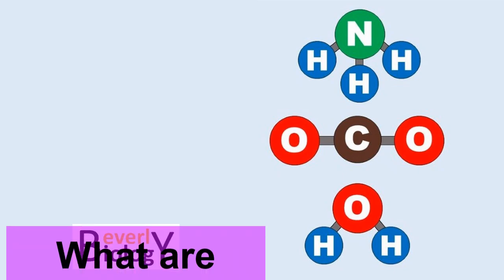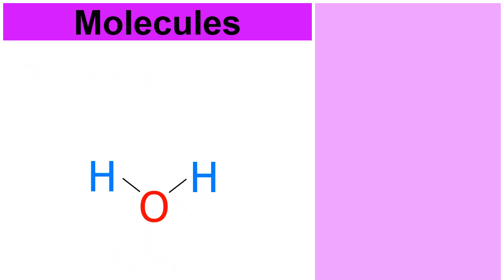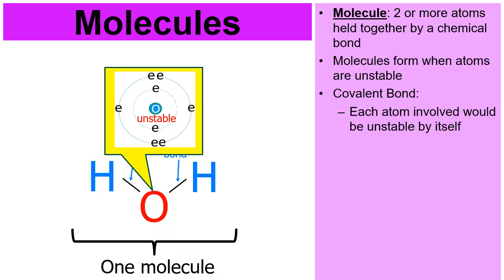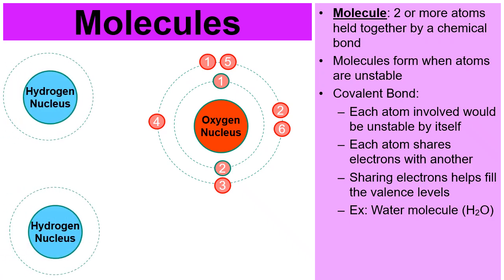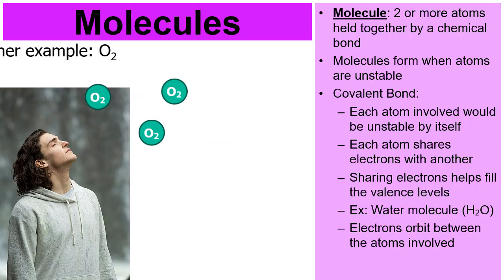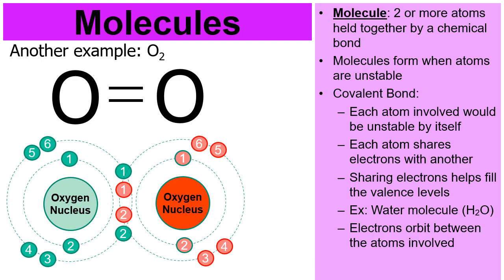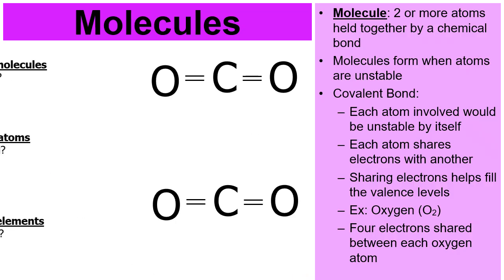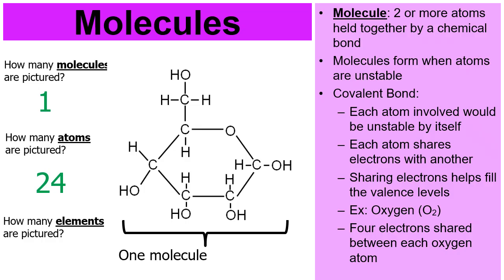Molecules (and Covalent bonds)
-- coming soon --